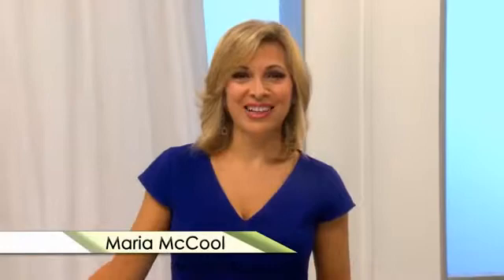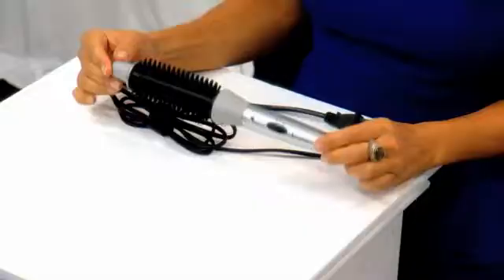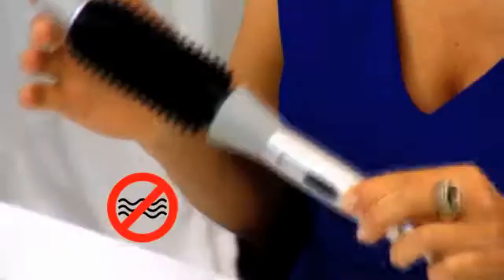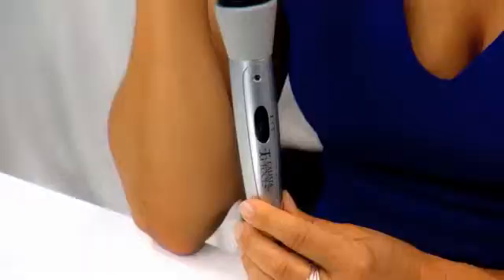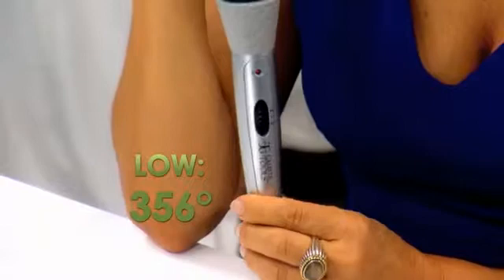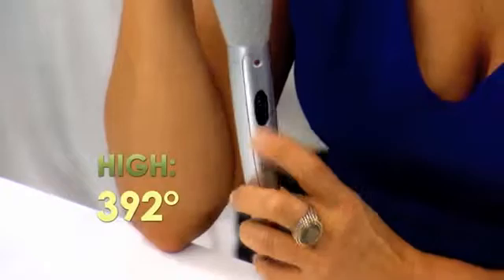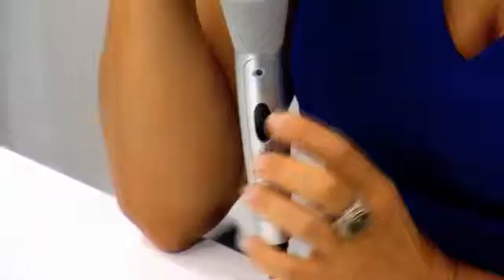Getting Started - Perfecter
perfecter fusion styler on black hair,perfecter fusion styler on short hair,perfecter fusion styler on african american hair,perfecter fusion styler review,perfecter fusion styler tutorial